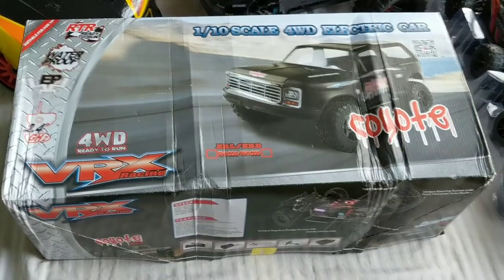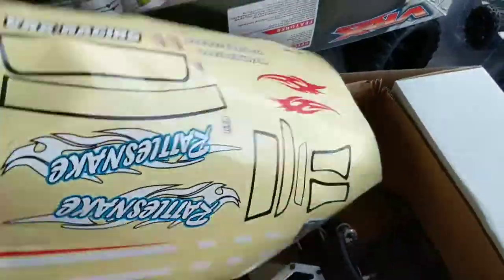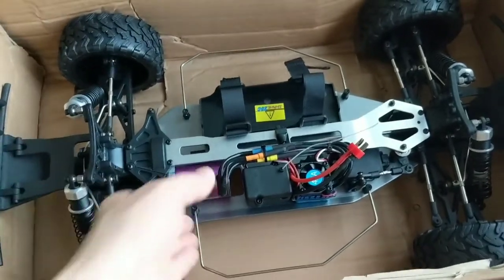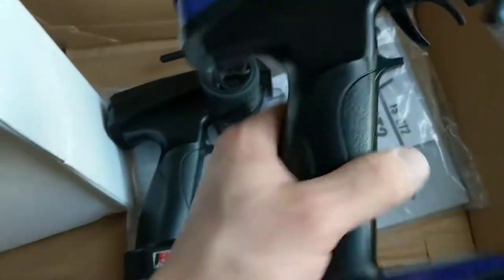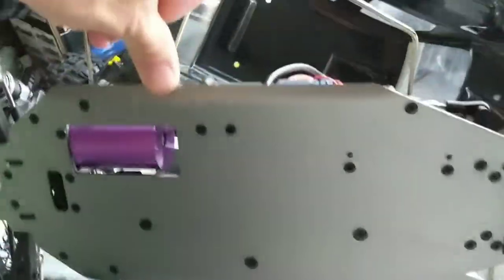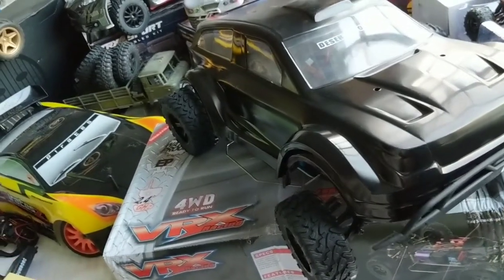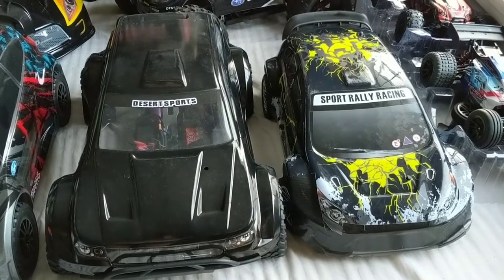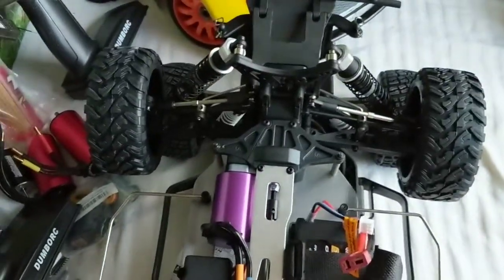RARE RC Unboxing and HSP RC Comparison: VRX RH1040 Rattlesnake Brushless. Seller replaced the body👍!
VRX RH1040 Rattlesnake RTR
45A brushless ESC
3650 brushless motor
7.4V 3250mAH lithium battery
Charger: V3 balance charger.
Flysky transmitter and receiver

MCRCADDICTION

Picked up from Stirlingkit.com
Great customer service compared to the competitors. Sent the replacement body quickly.

Banggood service sucks!!! Still no resolution to my damaged ZD Racing SC-8 body.